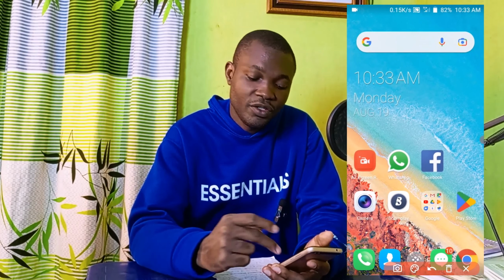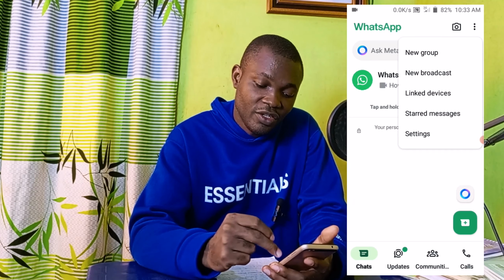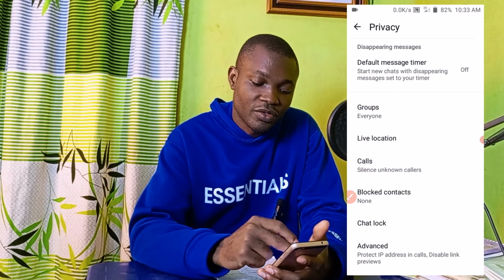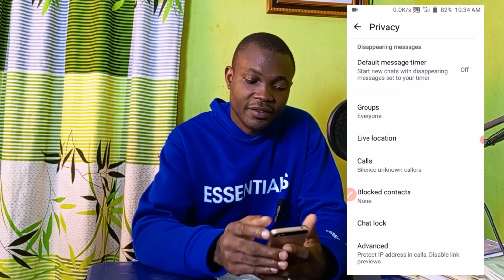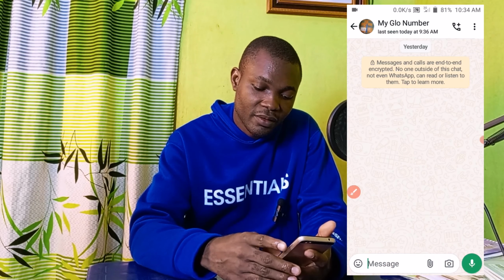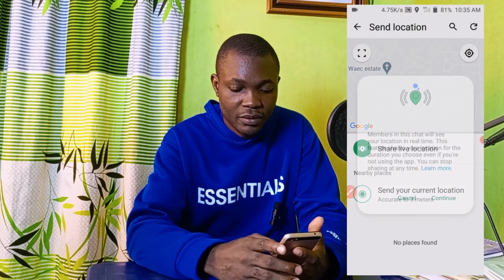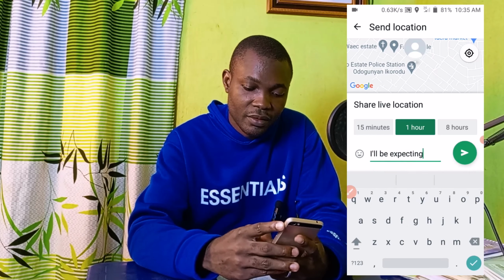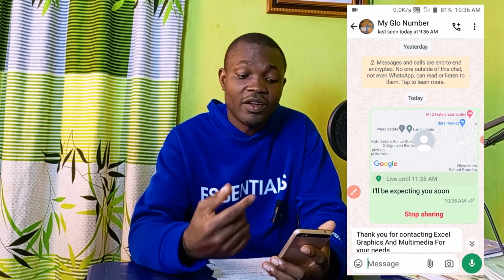How to Share live Location on WhatsApp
In this video, we’ll show you step-by-step how to share your live location on WhatsApp. Whether you’re meeting up with friends, ensuring your loved ones know you’re safe, or coordinating with colleagues, sharing your live location can be incredibly useful.